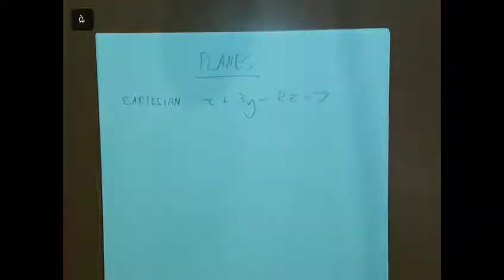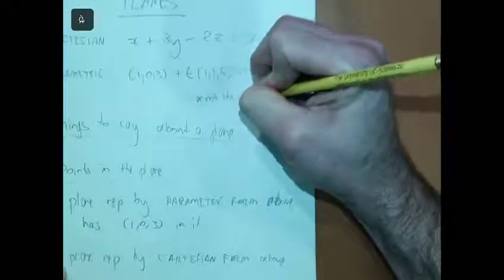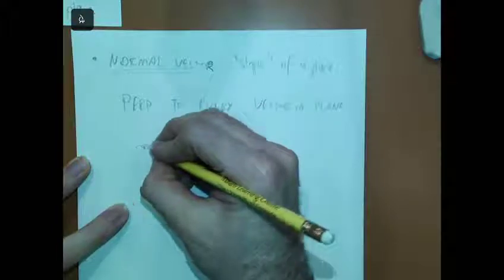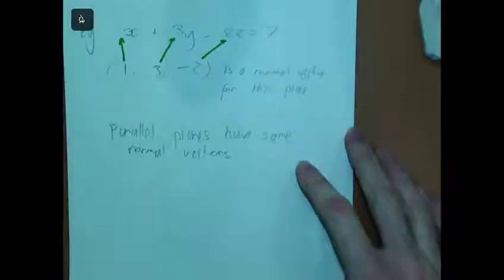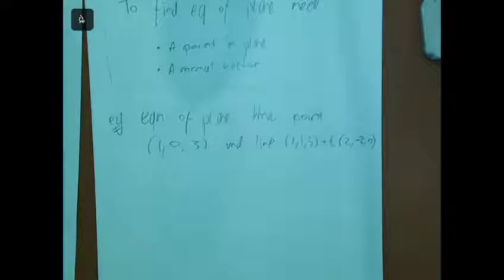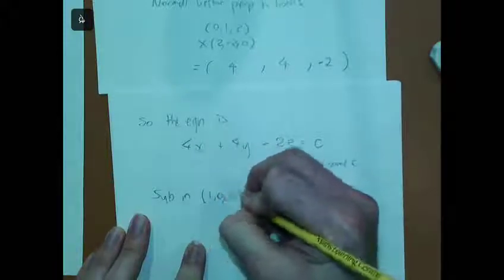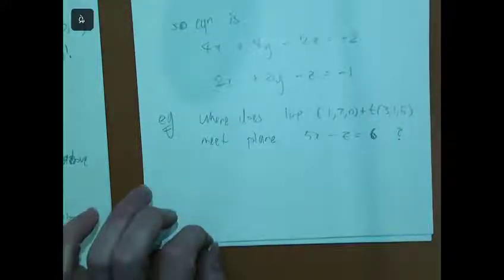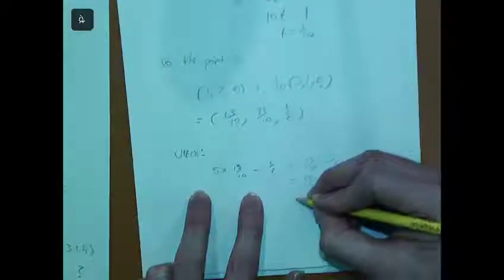REVISION SEMINAR: Maths 1M: Planes (Sem 1 2016)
This revision seminar was given to students of the University of Adelaide course Mathematics IM in Semester 1 2016. It covers finding the equations of planes in 3D based on various pieces of information.